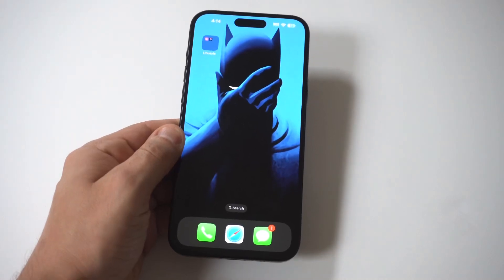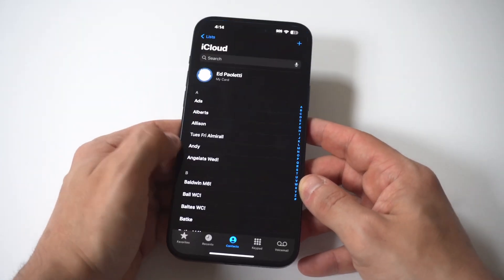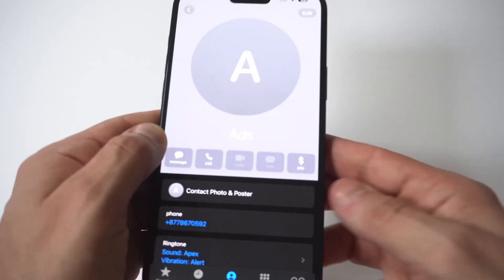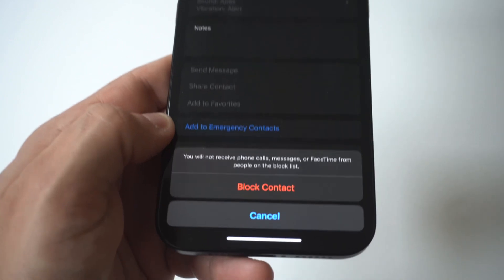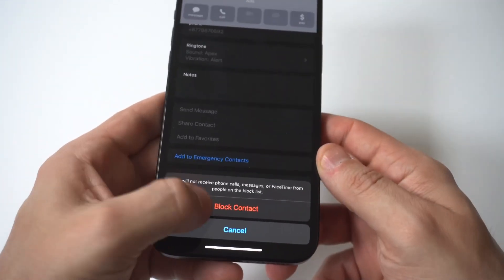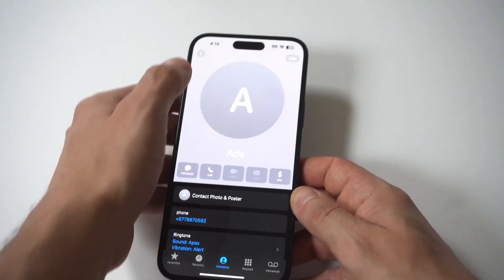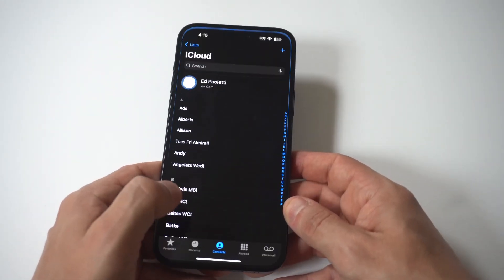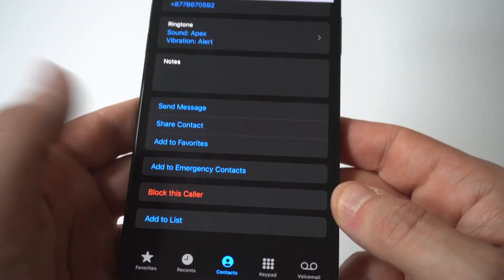How To Block Numbers / Text Messages On Iphone 15/15 Plus Max/Pro Max